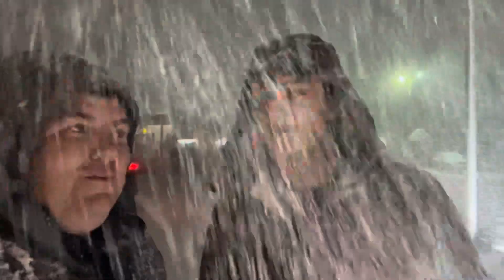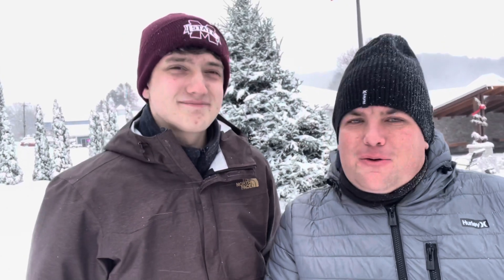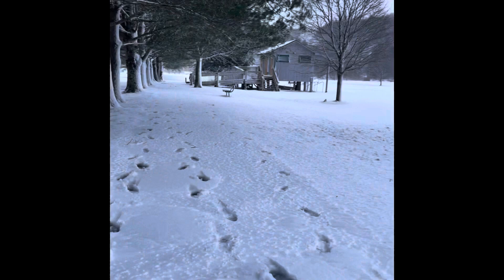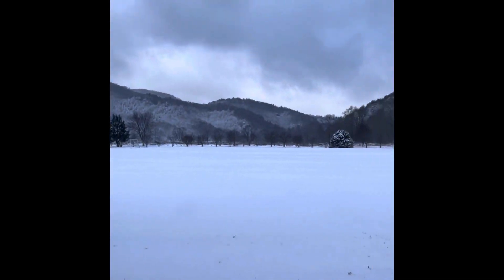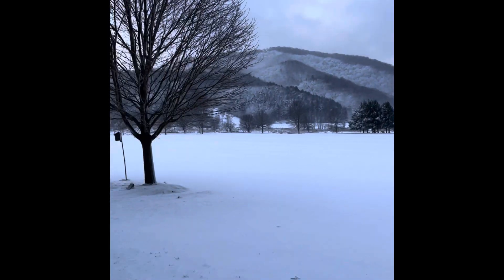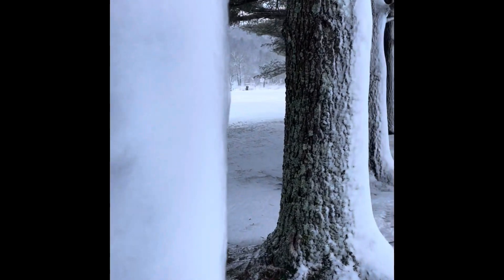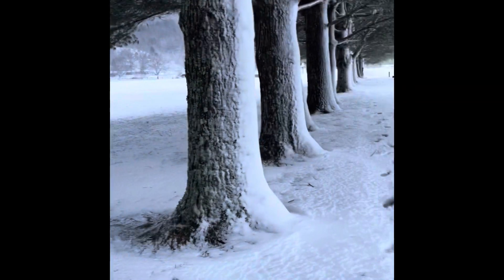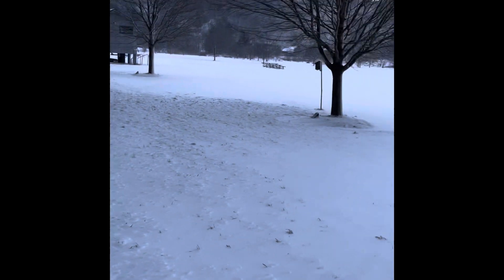Winter storm produces thundersnow, 6+ inches of snow in North Carolina mountains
Carolina Weather Groups's Dylan Hudler and Scotty Powell take you a on journey of their adventures while they traverse the North Carolina Mountains in search of big snow totals and thundersnow. Check out the sights and sounds from the January 3rd, 2022 Winter Storm in North Carolina.

The Carolina Weather Group operates a weekly talk show of the same name. Broadcasting each week from the Carolinas, the show is dedicated to covering weather, science, technology, and more with newsmakers from the field of atmospheric science. With co-hosts across both North Carolina and South Carolina, the show may closely feature both NC weather and SC weather, but the topics are universally enjoyable for any weather fan. Join us as we talk about weather, environment, the atmosphere, space travel, and all the technology that makes it possible.